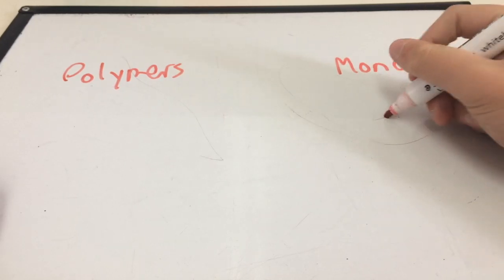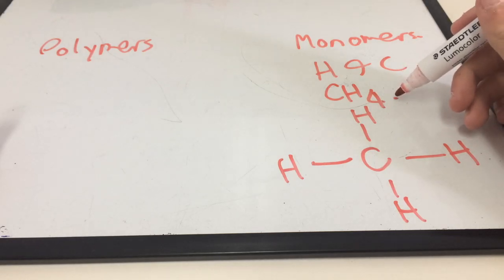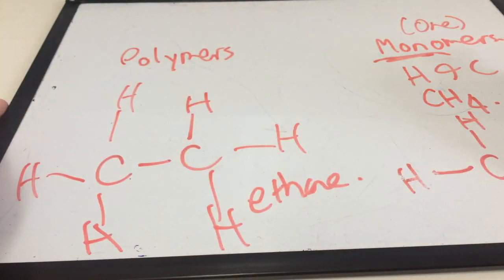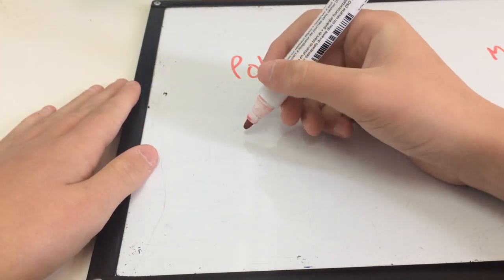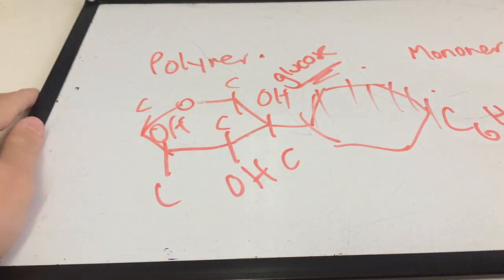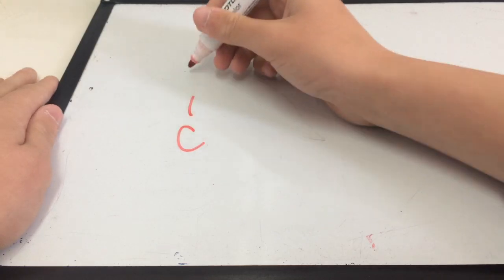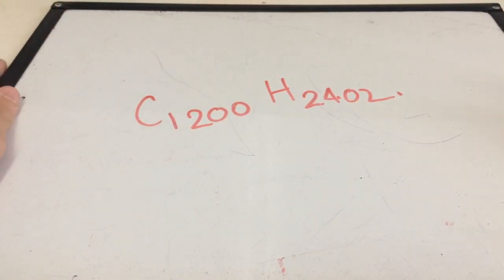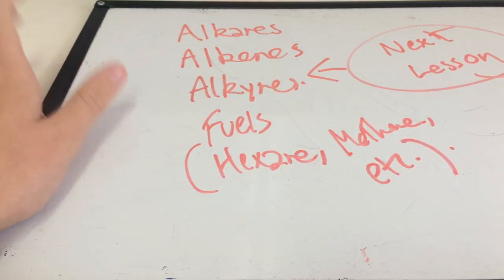Organic Chemistry 1 :- Polymers and Monomers